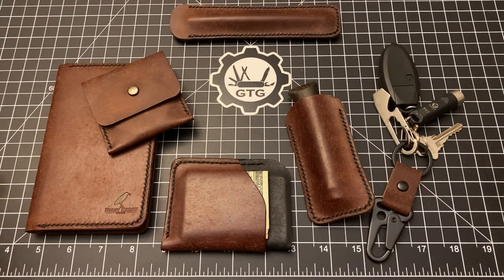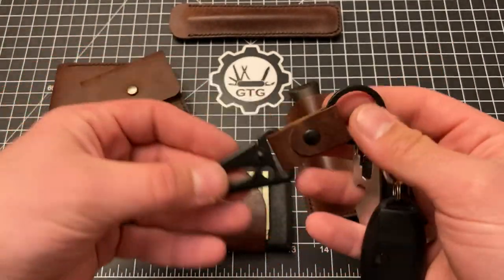Night Heron Leather | A Maker Feature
Today we take a look at the goodness that is Night Heron Leather. Wow! Somehow I found Night Heron Leather on IG & realized they are located just 20 minutes from me & are making some amazing leather goods. Enjoy!

The EDC Collective - To Collect & Serve
An EDC Community Project by GTG & Friends

Companies that I endorse (they do not sponsor me or pay me in any way, I just highly recommend them from personal experience):

•Blades We Love
•Titanium Hardware

Geared Toward Gear stickers!
•cost is $5 USD each including shipping.
•max of 5 stickers per person.